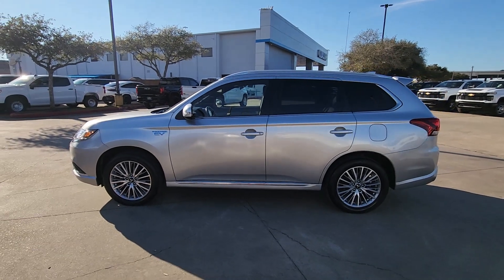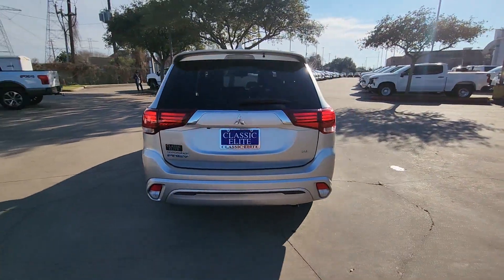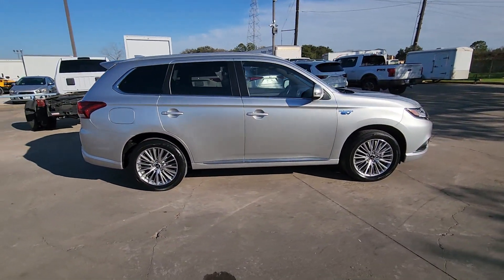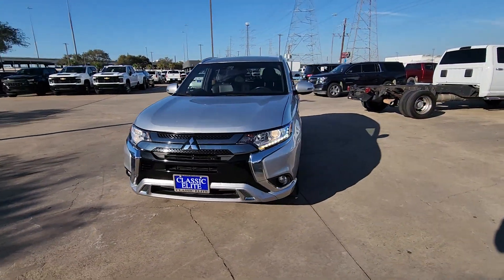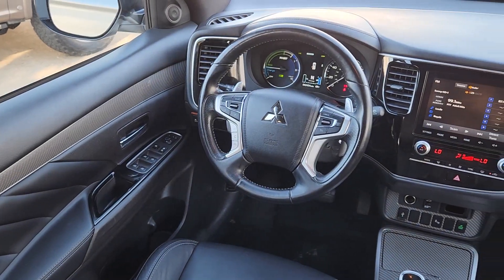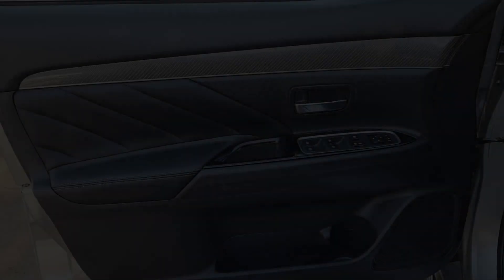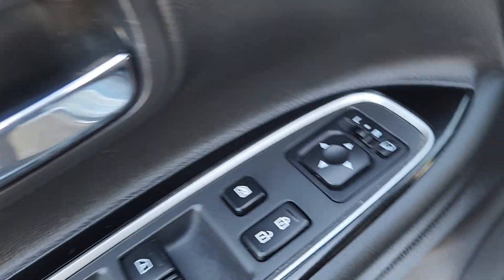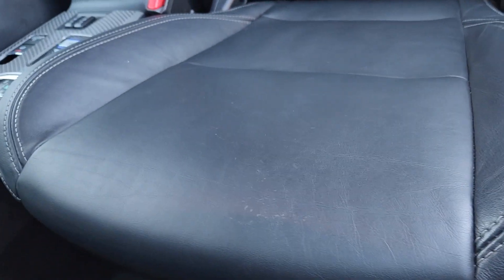2022 Mitsubishi Outlander_PHEV SEL TX Sugarland, Houston, Katy, Pecan Grove, Missouri City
Pre-Owned 2022 Mitsubishi Outlander_PHEV SEL available at Classic Elite Chevrolet Sugarland located in 13115 Southwest Fwy, Sugar Land, TX, 77478. Servicing the Sugarland, Houston, Katy, Pecan Grove, Missouri City area.
Please mention the stock PNZ028728 when you contact the dealership for this vehicle.

You will love the features of this   2022  MITSUBISHI Outlander.  Here's a family-friendly Outlander designed with your lifestyle in mind. Styled with fresh, modern flair and available with features such as all-wheel-drive and 3-row seating, this sleek, contemporary crossover brings convenience and versatility to every journey. The following are some of this vehicles highlighted options: Apple Carplay®/Android Auto®, Keyless Entry, Power Liftgate, Power Passenger Seat, Heated Mirrors, Satellite Radio, Fog Lamps, Back-Up Camera, Steering Wheel Audio Controls, Aluminum Wheels. Don't miss the chance to drive home in this boldly stylish Outlander. Our team will give you an outstanding road test experience. Stop in today!